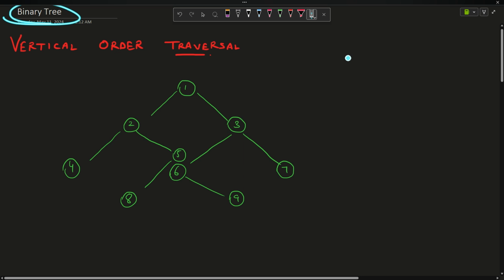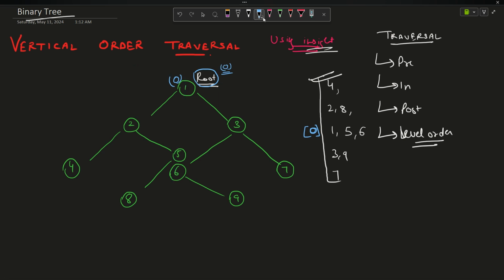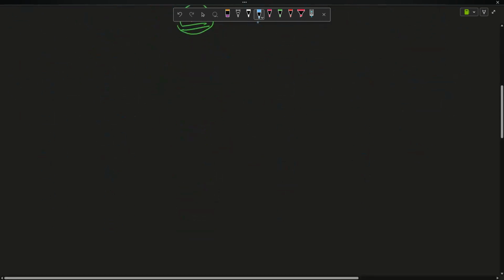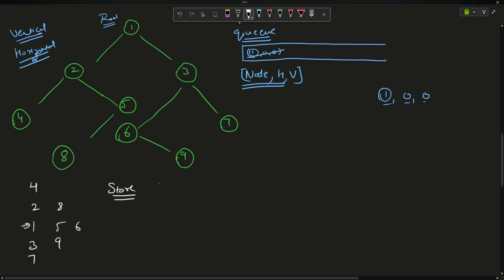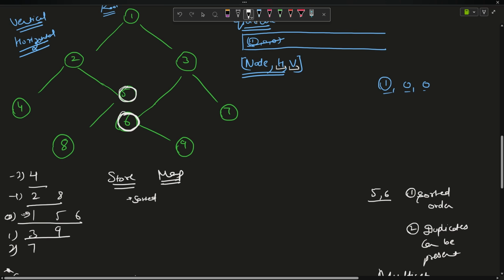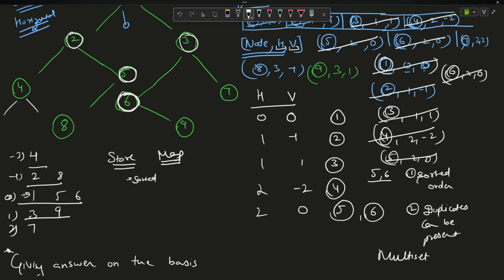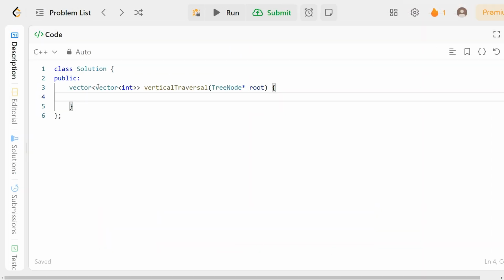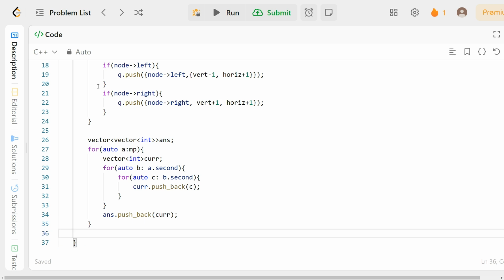L21. | Vertical Order Traversal | Binary Trees | Live Coding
Hi All !